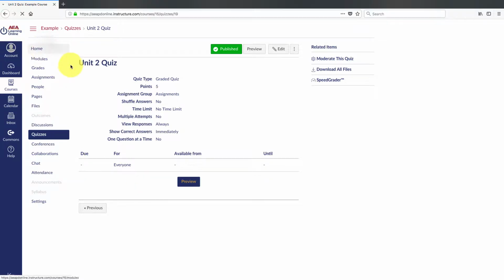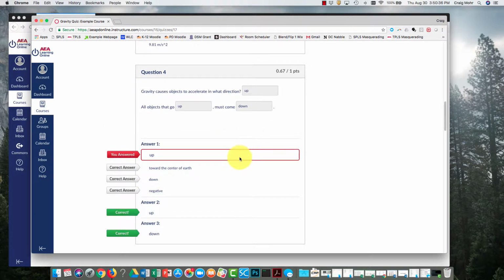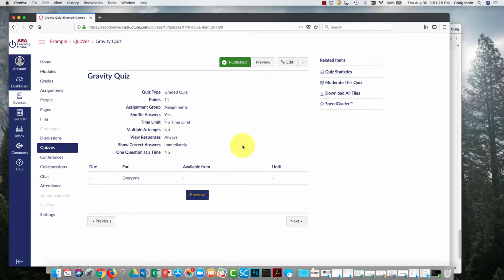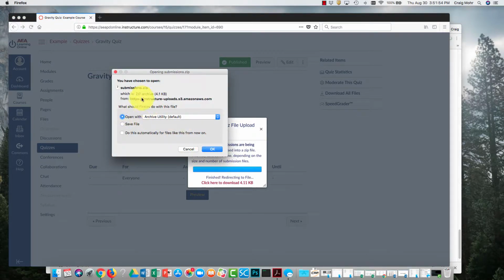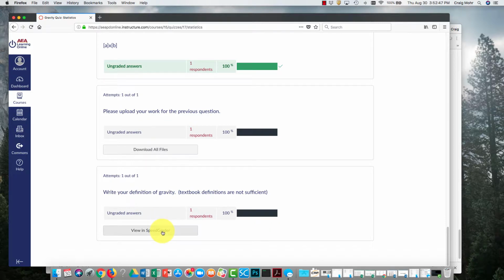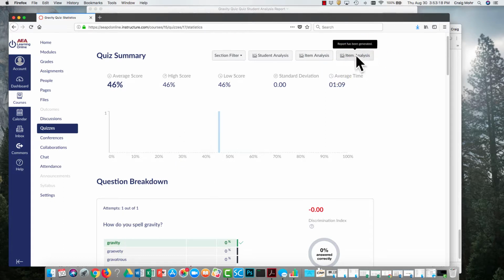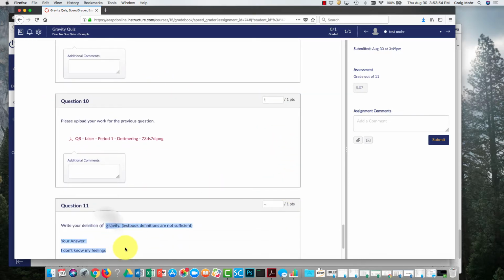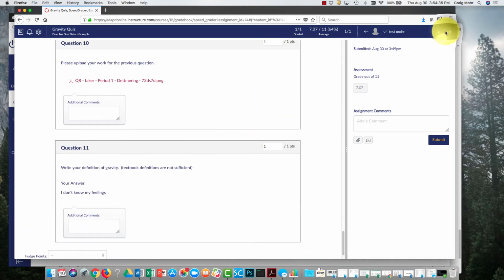Canvas - Student Quiz Submissions